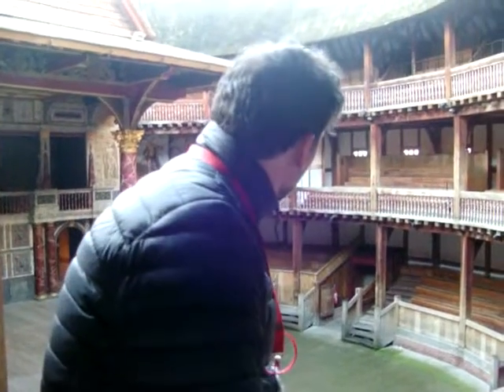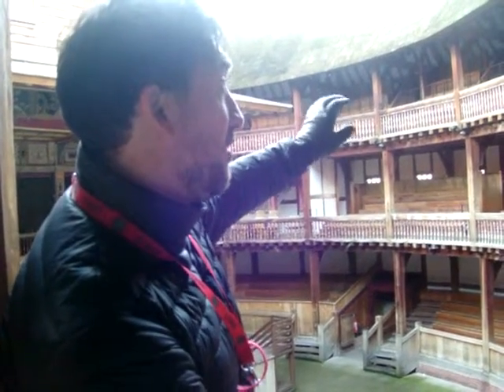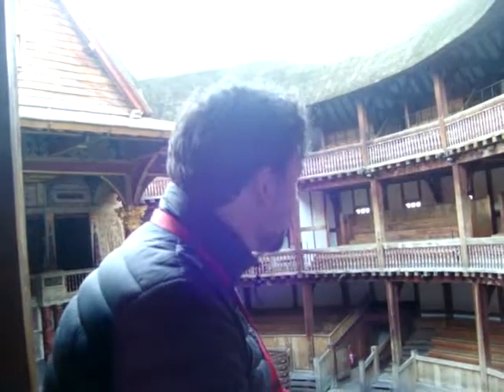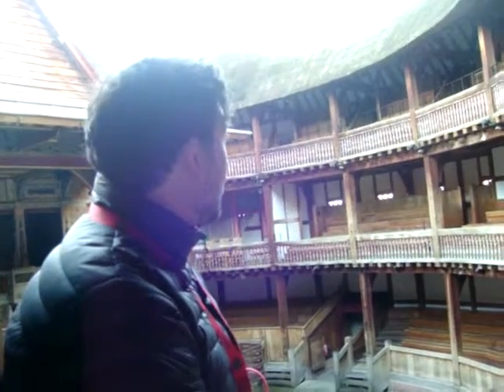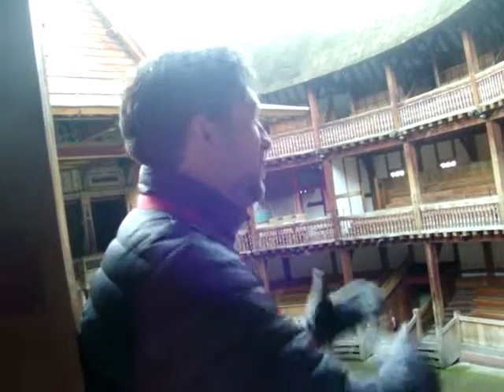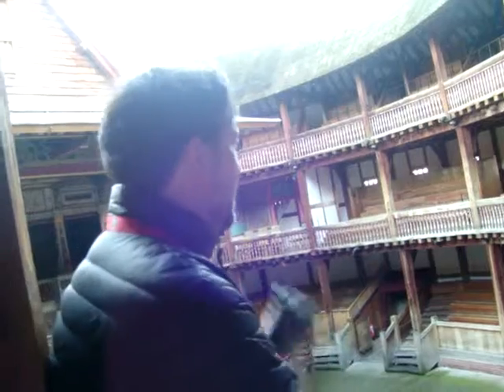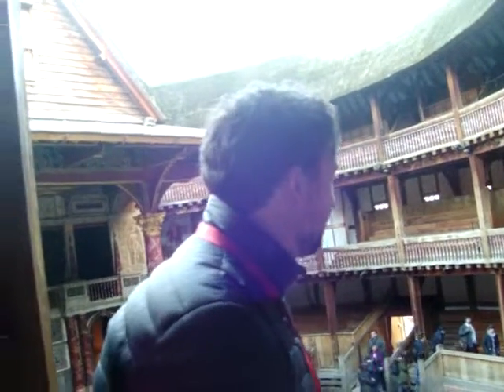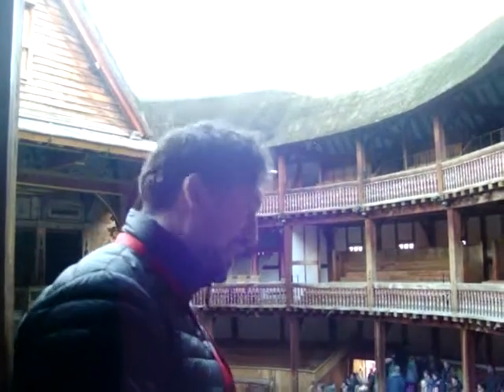Globe Theatre tour Part 4